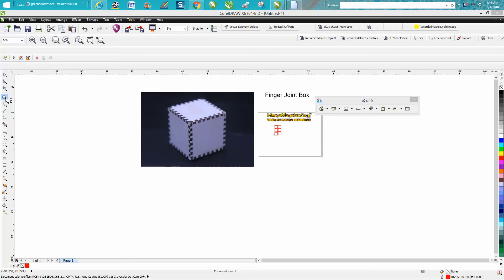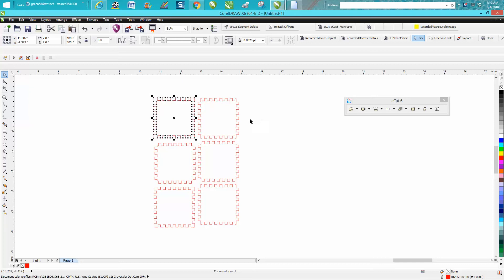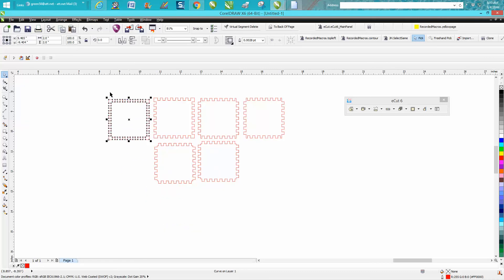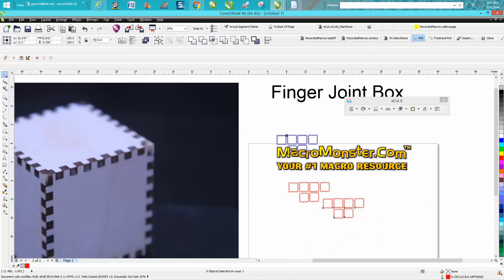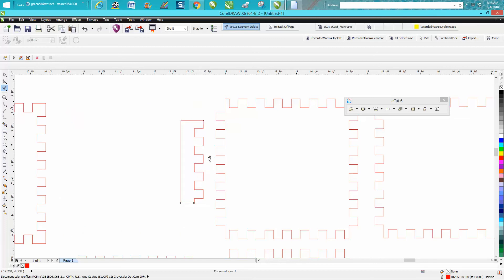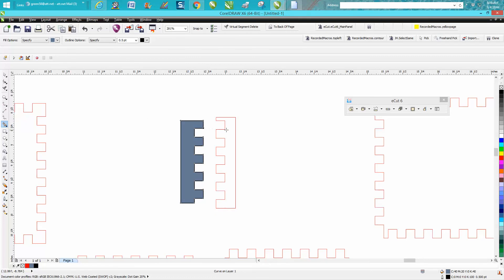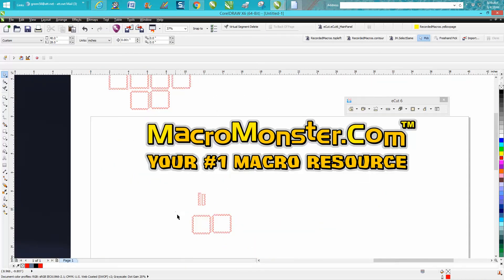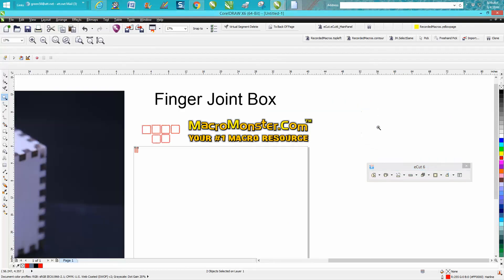Corel Draw Tips & Tricks Macro E CUT MacroMonster Finger Box Joint Part 2